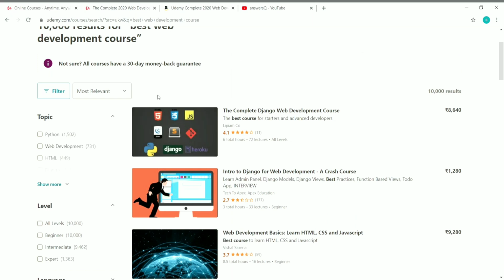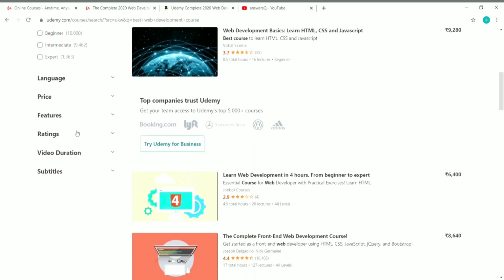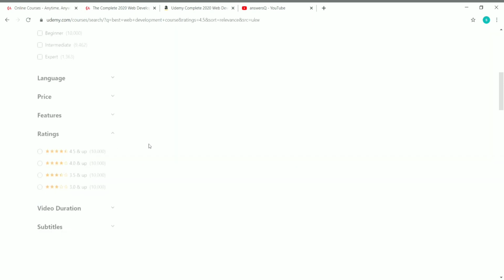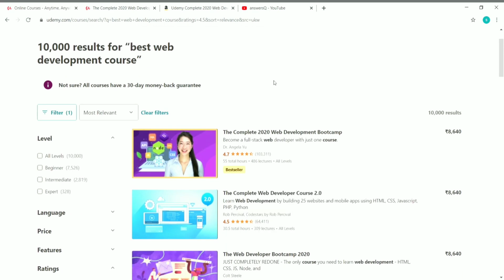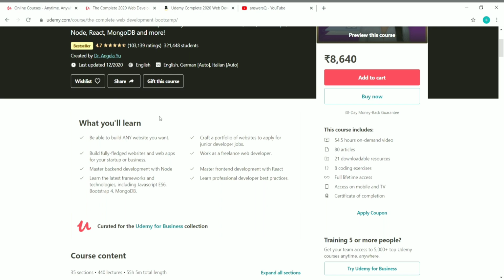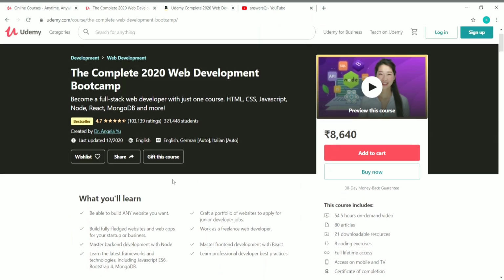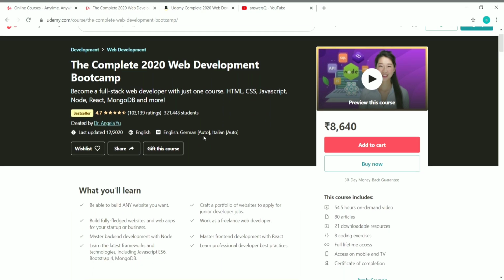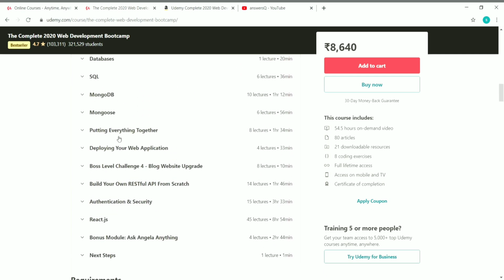Best Web Development Course | Full Stack Web Development Course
best web development paid courses with certificate udemy. free online certification courses 2020.

Best Web Development Course

Topics :
cognizant
excel courses
drawing
python course
digital marketing
adobe
free udemy online certificate courses
certification courses
microsoft courses
programming courses
business courses
wordpress courses
website development courses
web development
python courses
data science
marketing
r programming
programming courses
email marketing
javascript
php
sql
photoshop
financial analytics
semrush
web design
artificial intelligence
digital marketing
cryptocurrency
design
data science
facebook ads courses
google skillshop
cloud computing basics (cloud 101)
coursera review
coursera quiz answers
github
course certificate